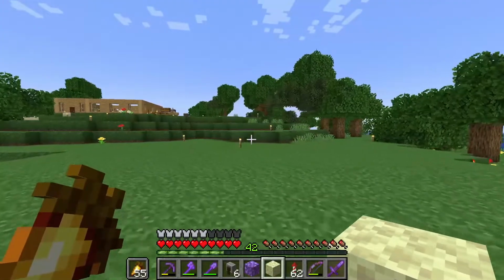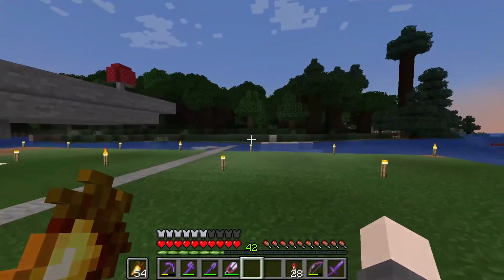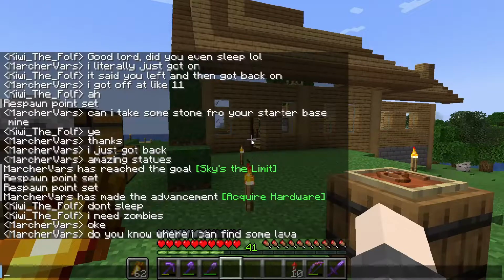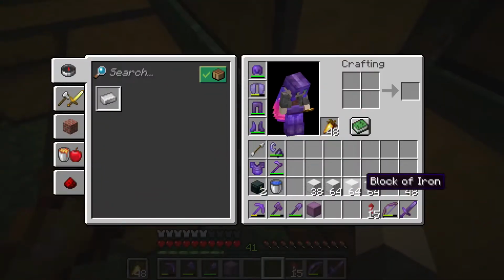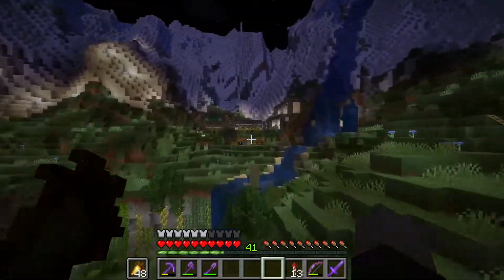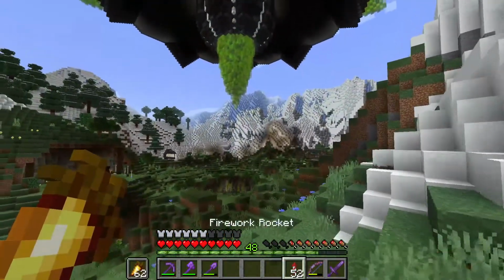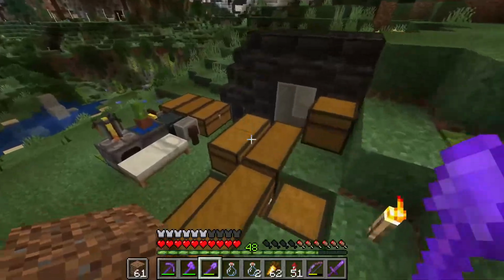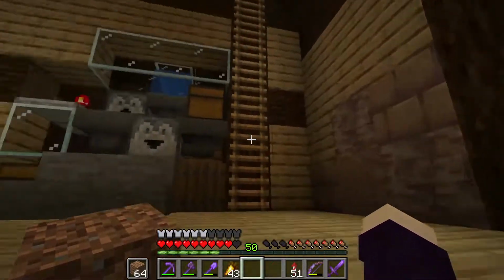My Minecraft Lets Play - Ep. 5: Farms! Farms! Farms!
Hey everyone, please know that the music in this video was just me messing around trying to make something and figure out how to make music so that in the future I can make some more fleshed out renditions for everything.